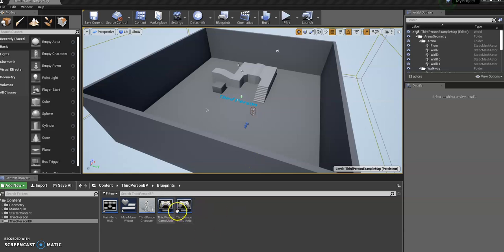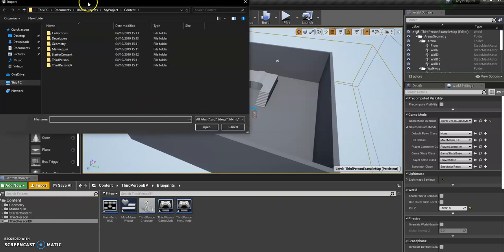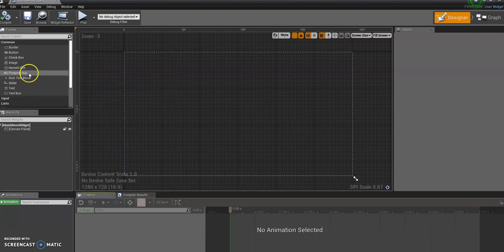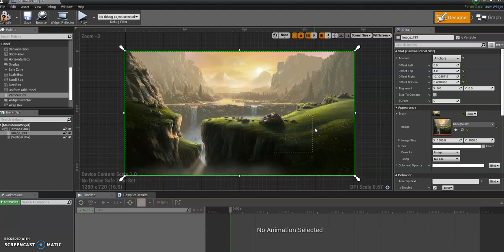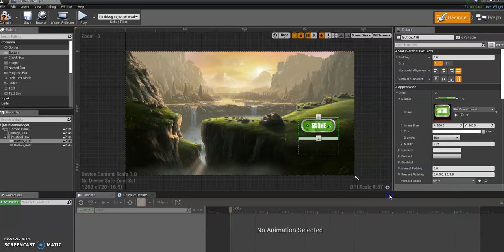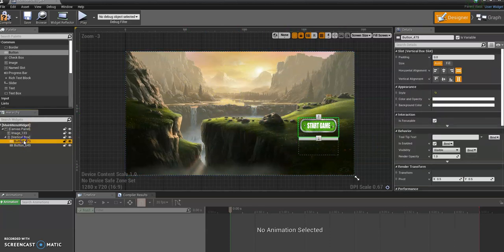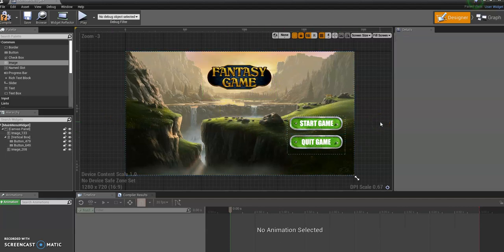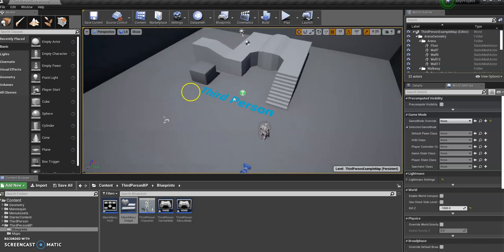Unreal Engine - Menu Setup - Part 2